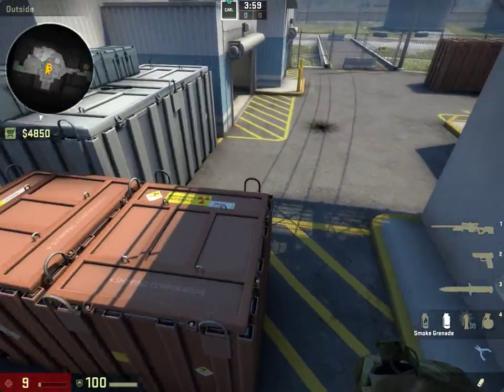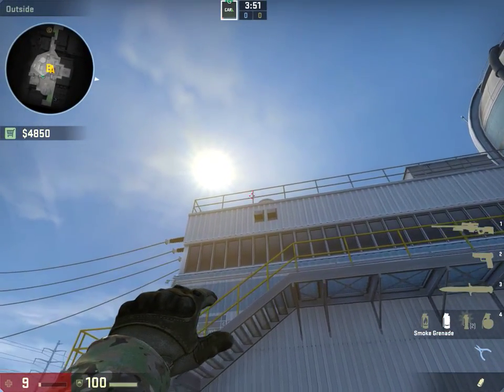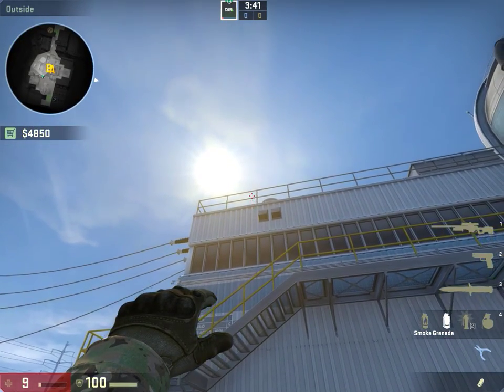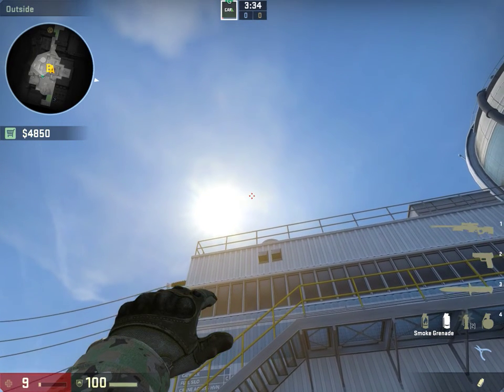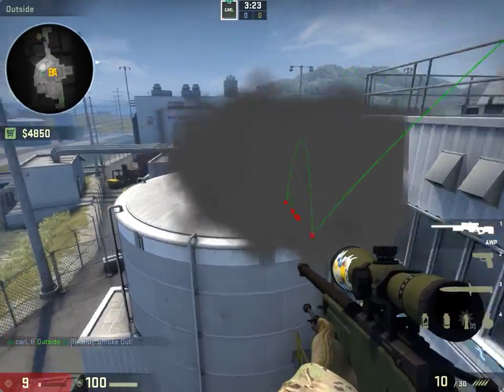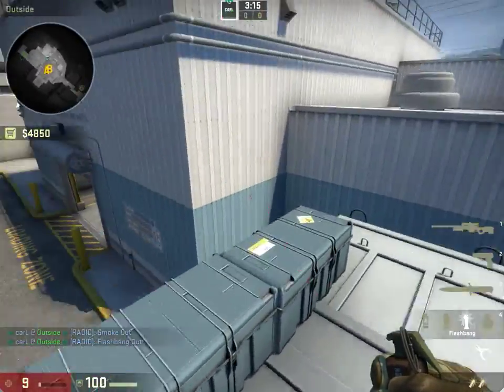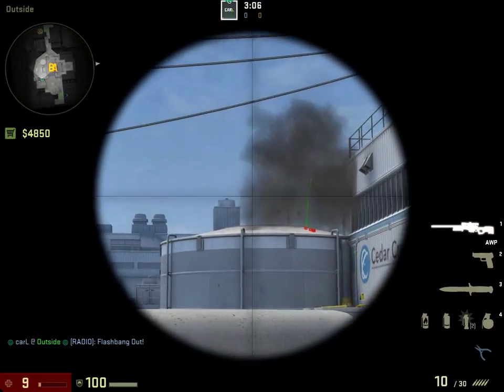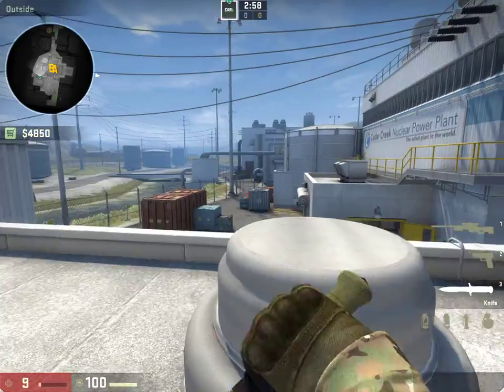CS:GO - Easy Nuke Silo Smoke! (No Running Or Jumping)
Primarily for getting onto "top garage"(does it have proper name yet?).

Sorry for the clickbait.